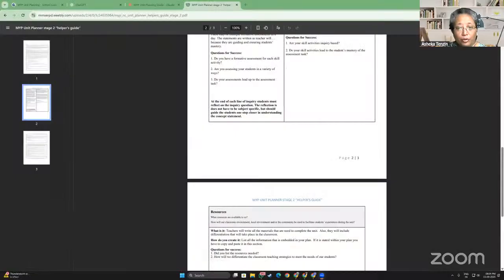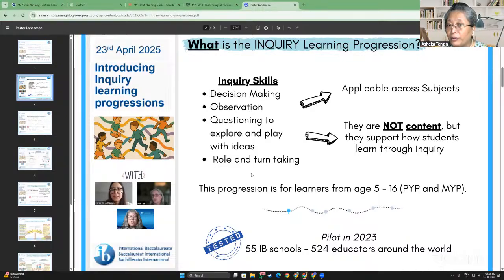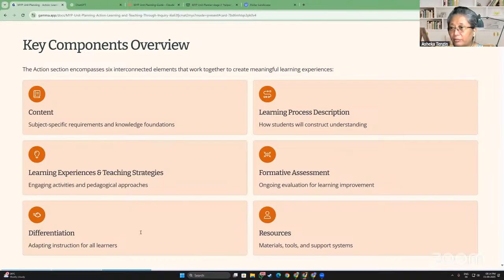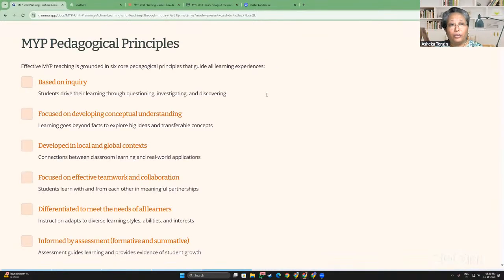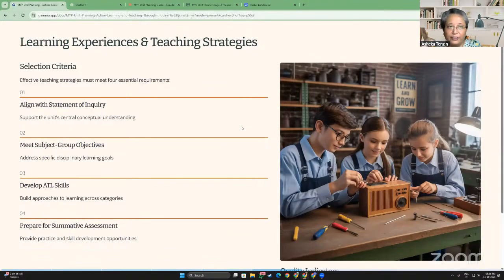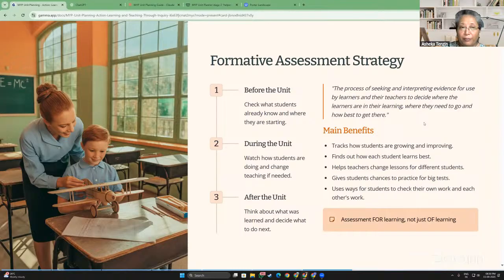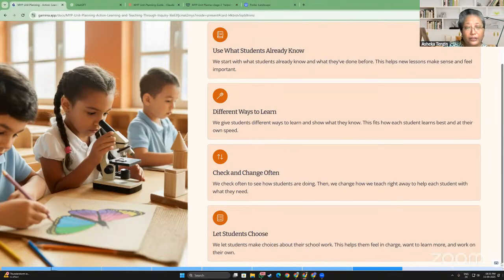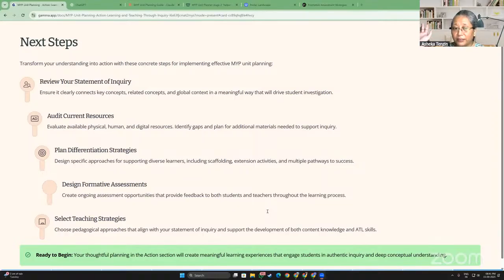MYP Unit Planning - Action: Learning and Teaching Through Inquiry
🎯 Master MYP Unit Planning with This Comprehensive Guide!
Join us for an in-depth exploration of the "Action" section of MYP unit planning - the heart of delivering inquiry-based learning that transforms how students engage with knowledge and skills.
🔍 What You'll Learn:
✅ Understanding the Action Framework

How to design the delivered curriculum
Moving from planning to implementation
Creating meaningful learning experiences

✅ Content Planning Strategies

Aligning with national/state standards
Building on student prior knowledge
Front-loading content for effective inquiry

✅ MYP Pedagogical Principles

Inquiry-based learning approaches
Developing conceptual understanding
Creating global and local connections

✅ Learning Experiences & Teaching Strategies

Selecting strategies aligned with your Statement of Inquiry
Supporting ATL skills development
Preparing students for summative assessment

✅ Formative Assessment Mastery

Assessment FOR learning techniques
Monitoring student progress effectively
Using peer and self-assessment strategies

✅ Differentiation That Works

The four key principles of inclusive learning
Practical differentiation strategies
Meeting diverse learner needs

✅ Resource Planning & Management

Essential resource categories
Leveraging community connections
Digital and physical resource integration

🎯 Perfect for:

MYP Teachers (all subject areas)
IB Coordinators
Curriculum Leaders
Educational Consultants
Teachers transitioning to MYP

📚 Key Takeaways:
By the end of this session, you'll have a clear roadmap for creating MYP units that are inquiry-driven, differentiated, and assessment-informed. You'll understand how to connect all planning elements seamlessly while maintaining the student-centered focus that makes MYP education so powerful.
🔗 Resources Mentioned:

IB MYP: From Principles into Practice Guide
Learning Diversity and Inclusion in IB Programmes
Language and Learning in IB Programmes
Universal Design for Learning Principles

💬 Join the Conversation:
Drop your questions in the comments! Share your MYP planning challenges and successes. Let's build a community of inquiry-focused educators.

👍 LIKE this video if it helped your unit planning
📤 SHARE with your MYP colleagues